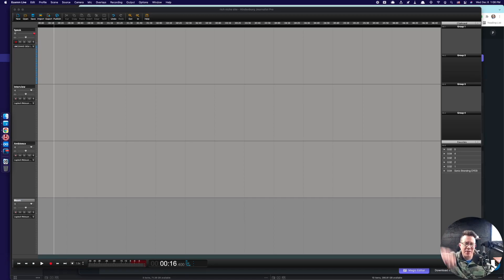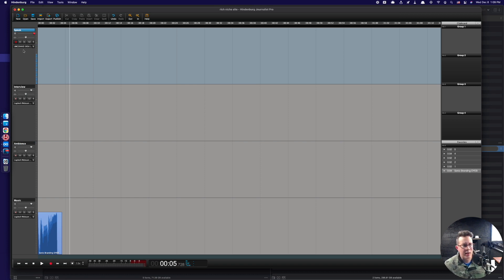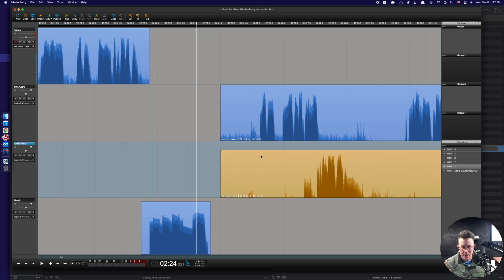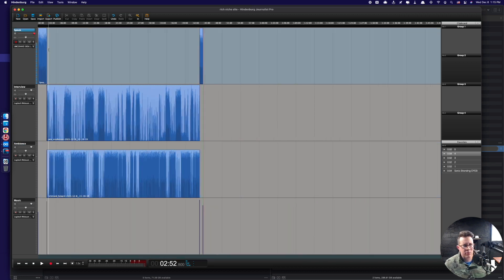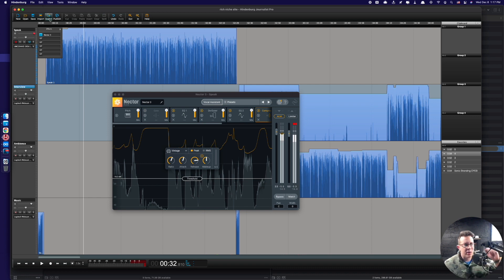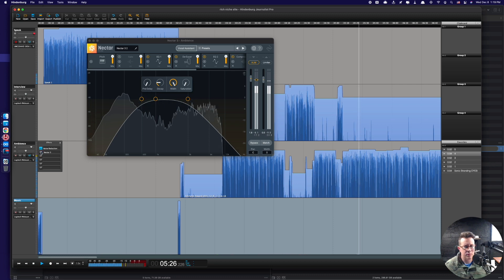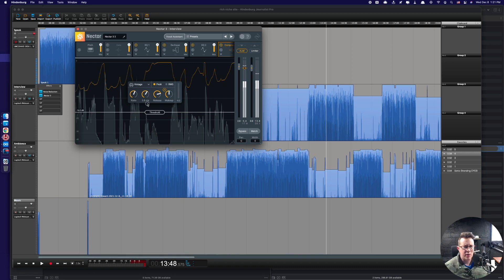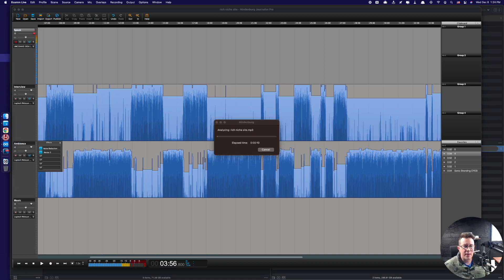Watch me edit a podcast in less than 15 minutes // step-by-step ADVANCED editing w/ Hindenburg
After 10+ years of podcasting, here's a step-by-step "over-the-shoulder" view of how I edit podcast episodes FAST.

NEW: Grab my free Funnel Roadmap (this'll get you a clear picture YOUR next steps in building your own funnel)

4 - Let’s connect!